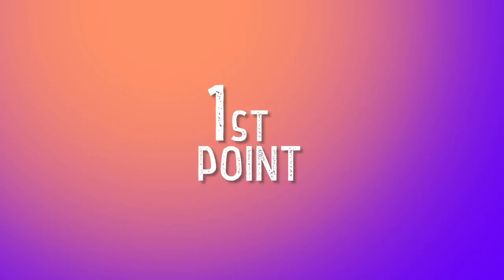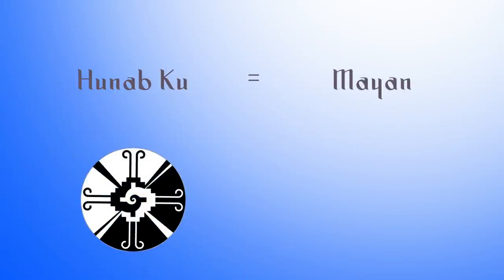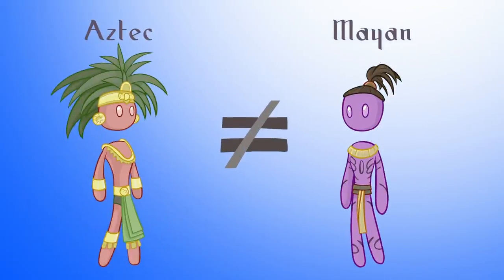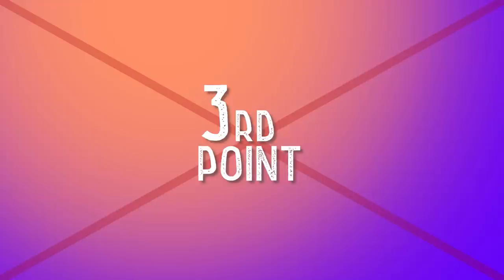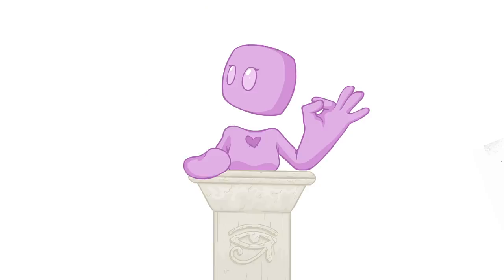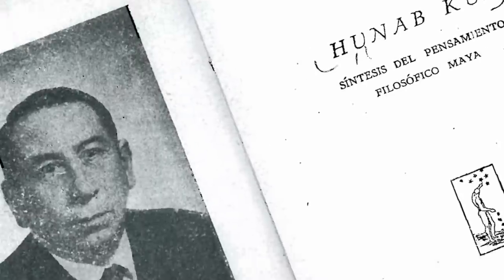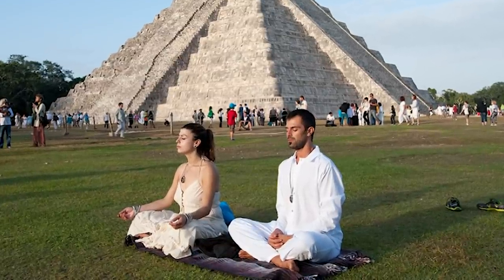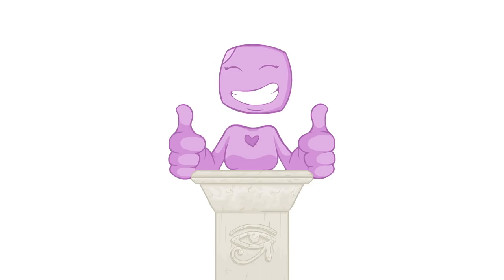What the Heck is a Hunab-Ku?!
The Ancient Mayans had a mysterious and fascinating culture about them. Their art, spirituality, and designs are especially interesting, and we find many parallells in teachings to other mystic traditions the world over.

This cosmic civilization has so much to teach us, and one of their many lessons is that of the Hunab Ku, a curious glyph which appears to be very similar to a yin-yang. In this video, let us explore it's symbolism, and see what wisdom we might glean from it.

Our mission at Spirit Science is to support you in your personal and spiritual evolution by providing a sacred space to explore and experience your spiritual journey. Our intention is to share and explore spirituality in an open-hearted way, with respect for all walks of life, honoring that which is beautiful and divine within each of us, nature, and the universe. Spirit Science is about the open-hearted exploration of Science and Spirituality - Free of Dogma or rigid belief systems and doctrines, and the elevation and transformation of human consciousness, as we move into an era of love and light.

In 2019, we launched Spirit Mysteries - The Spirit Science Mystery School. With hundreds of hours of training, classes, and workshops; as well as a growing number of beautiful souls making up the Spirit Family Community, Spirit Mysteries is one of the most complete and authentic Mystery Schools in the world.

Thank you so very much for taking the time to read this, and connect with our intentions. If you want to go deeper, come and explore our life-mastery workshop and experience a beautiful life transformation in just one week!